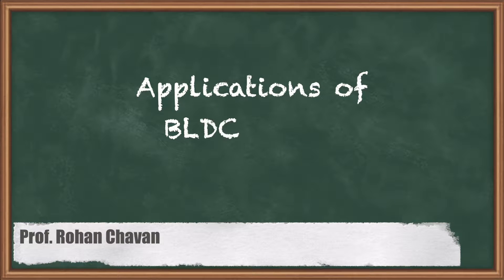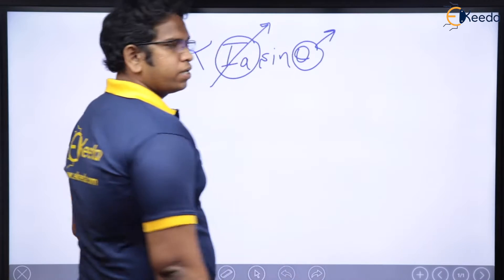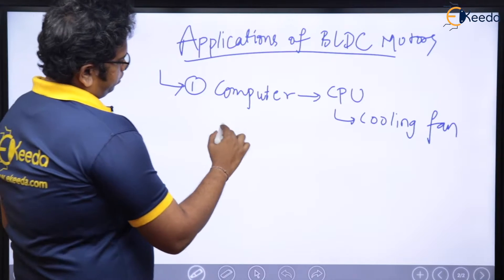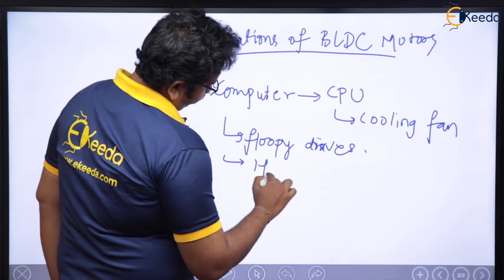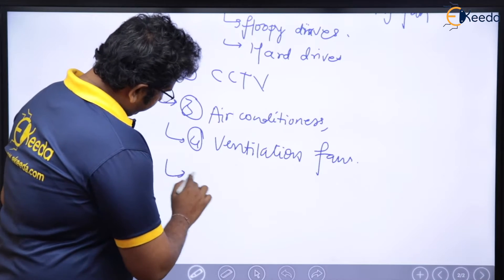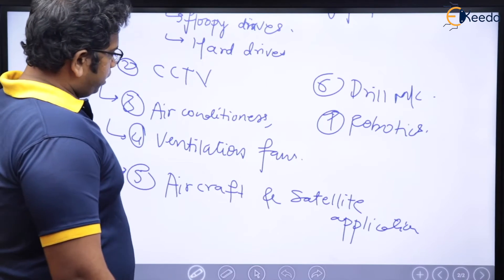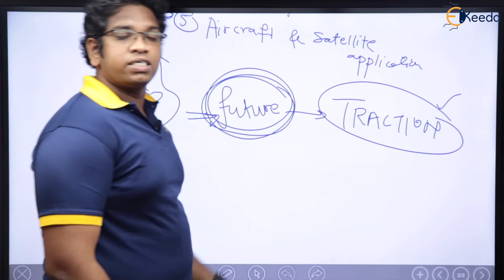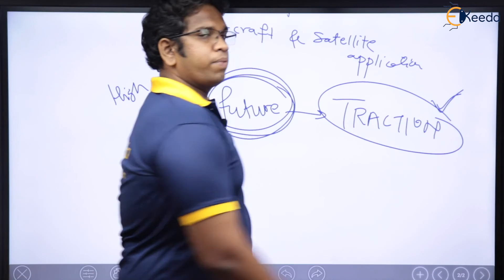Applications of BLDC Motor - BLDC Motor - Electrical Machines - IV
Subject - Electrical Machines - IV

Video Name - Applications of BLDC Motor

Chapter -  BLDC Motor

Faculty - Prof. Rohan Chavan

Access the Complete Playlist of Subject Electrical Machines - IV  -

Happy Learning!